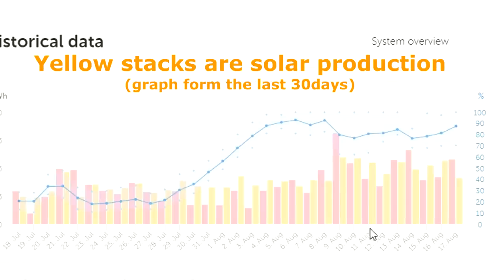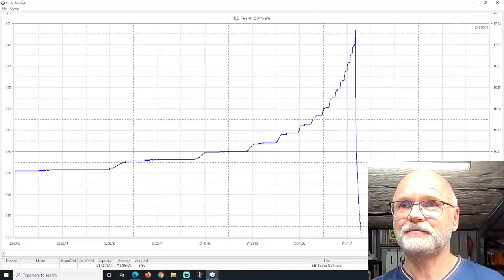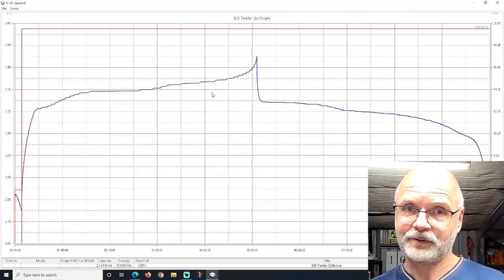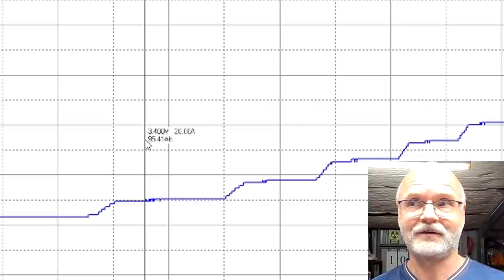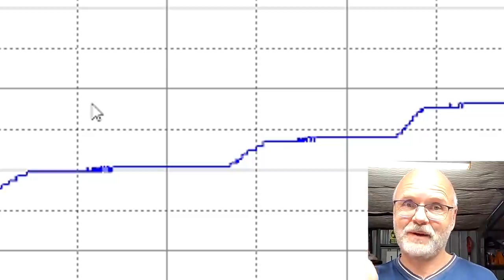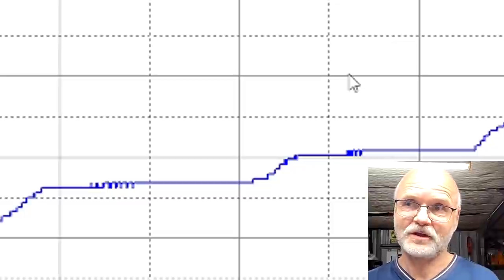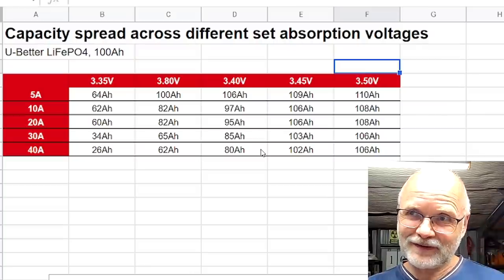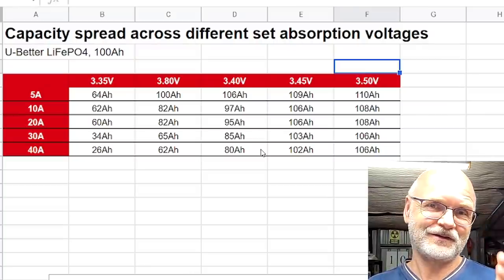Finding 20% and 80% SOC with LiFePO4. Why charging current and charging speed matters!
My battery charges inconsistently. It sometimes finishes very early after hitting the absorption voltage, sometimes it takes ages before the current goes down. Why do we see inconsistent charging behaviour while charging to the same voltage?
I had a look at previous tests and extracted some interesting data which explains and also shows why this happens.

So can we actually find the 20-80% SOC window many people are after?